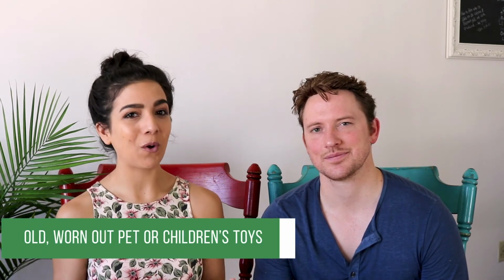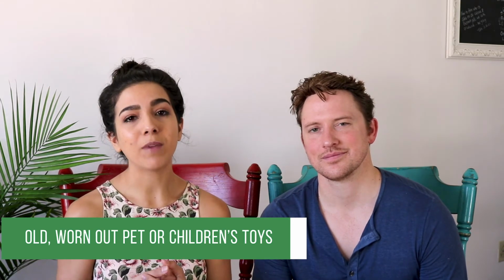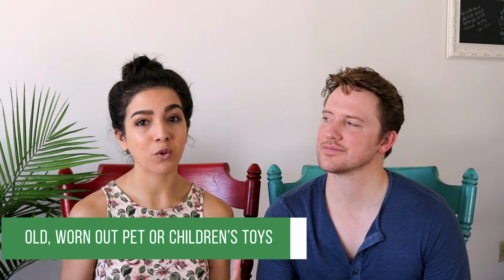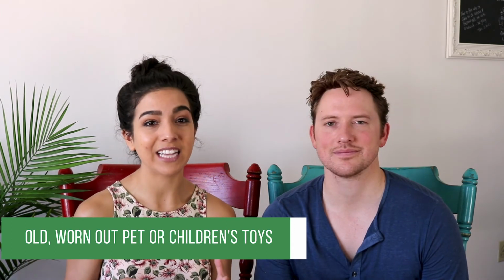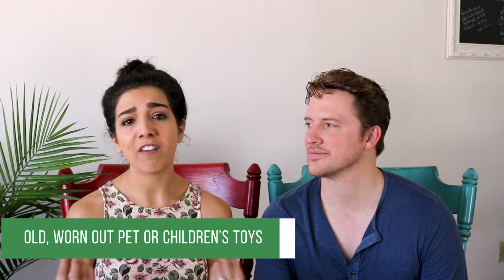10 Things to get rid in your home | Living Healthy Together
Hey all!  Welcome to Life Elite Fitness!  We believe that a healthy life starts at home, which is why today we are giving your our list of 10 things you should get rid of in order to make your home a clutter free space! 🏡

Welcome to Life Elite Fitness where we strive to promote Life to the Fullest through Functional Fitness workouts, practical tips for those cultivating a healthy lifestyle and our favorite easy, nutrient filled recipes ➡️

💥Life Elite @life.elite.fitness
💃🏽Madison Bowers @madijonjbowers
🕺Daniel Bowers @daniebgrateful